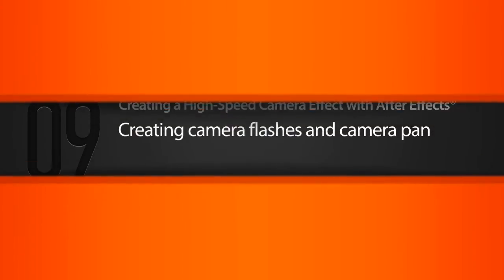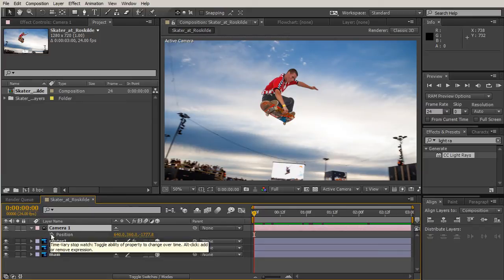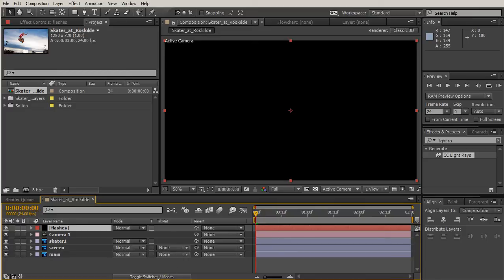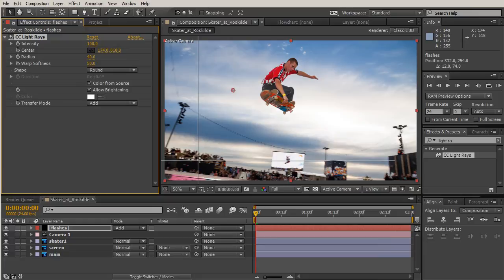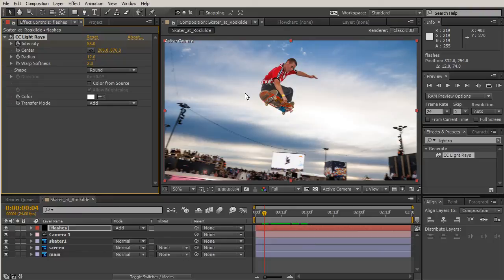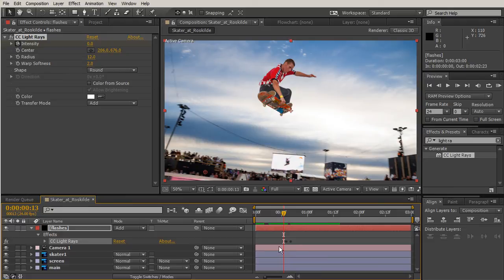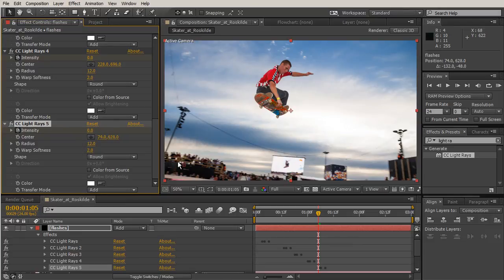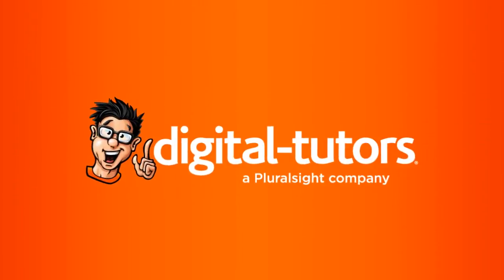09 Creating camera flashes and camera pan Digital Tutors - High-Speed Camera Effect After Effects